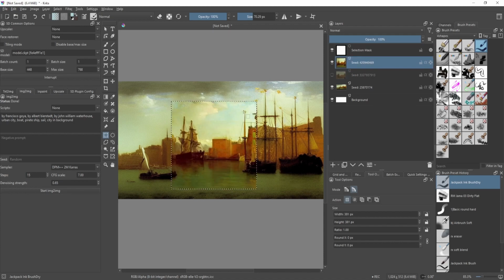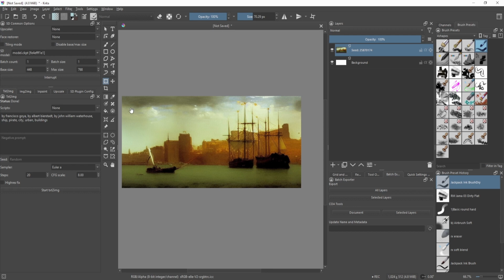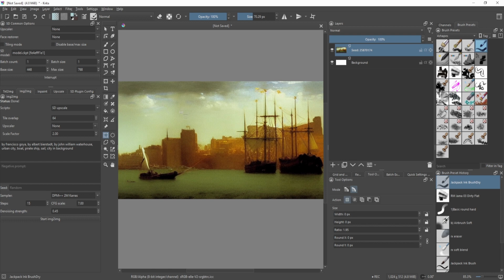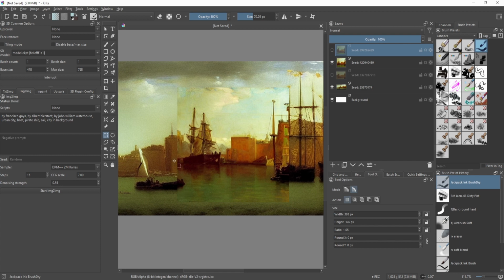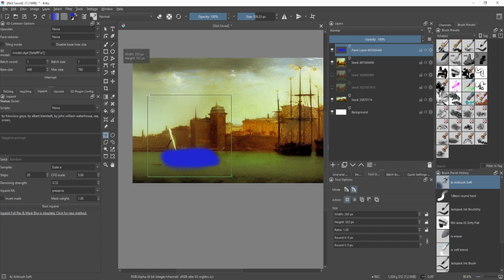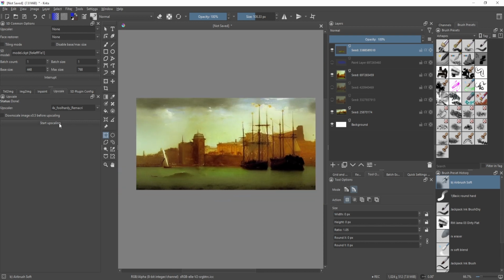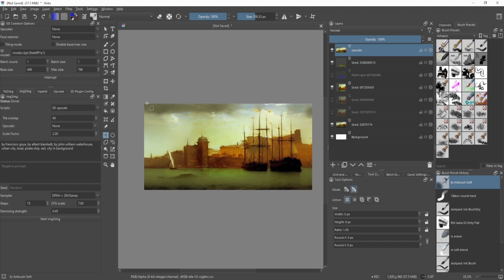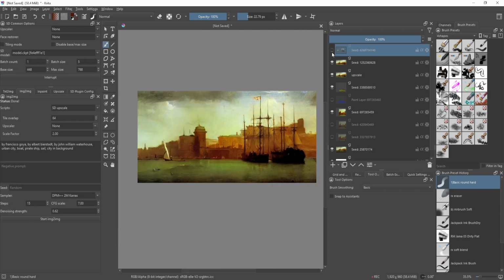Unleash Krita with This Extension for Stable Diffusion A1111 WebUI: Features Tutorial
Stable Diffusion Web UI Guide

Tools:
3D Software: Blender